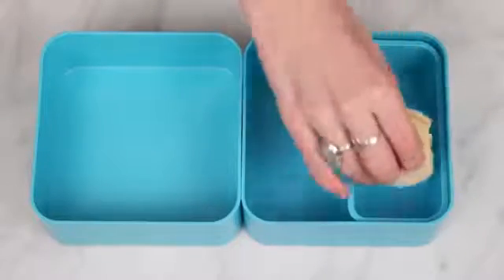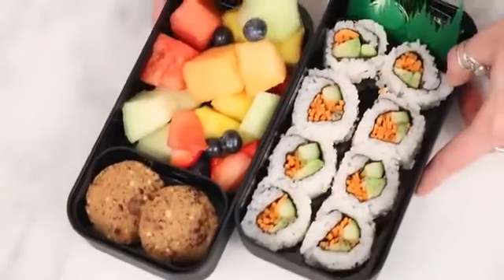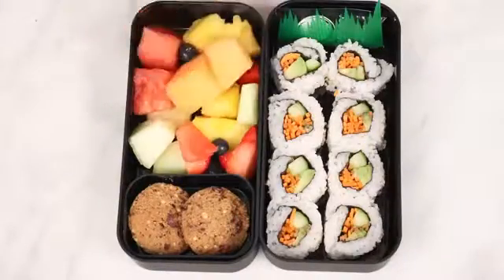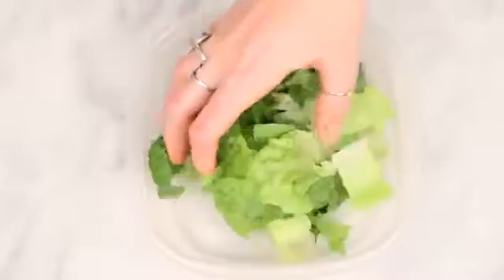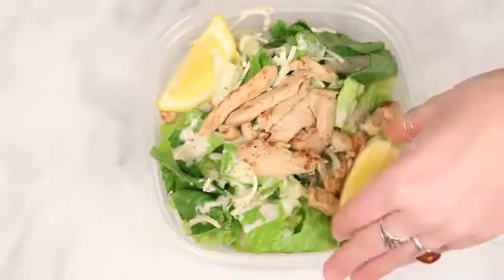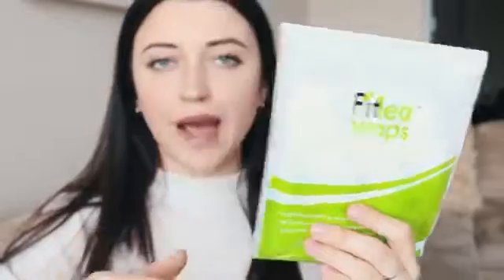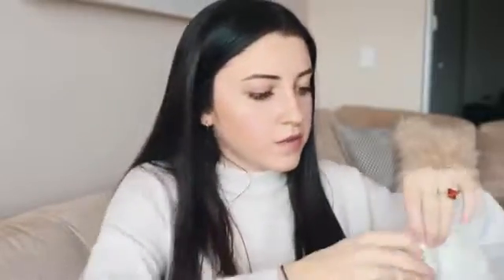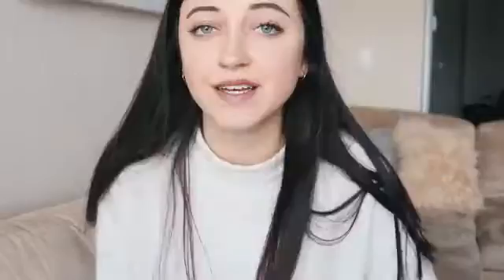VEGAN TRAVEL SNACK IDEAS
1. Village Food Factory - Mega Cooking Wedding Food In My Village - Country Food In My Village 3
3. 4 Sai Lầm Chết Người Khi Dùng Dầu Ăn Gây Hiểm Họa Khôn Lường Cho Gia Đình Bạn